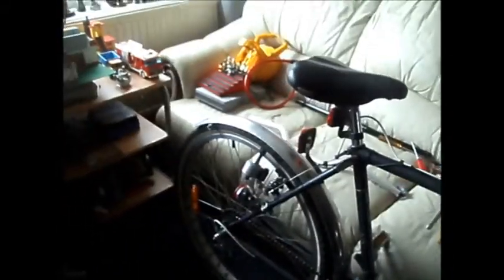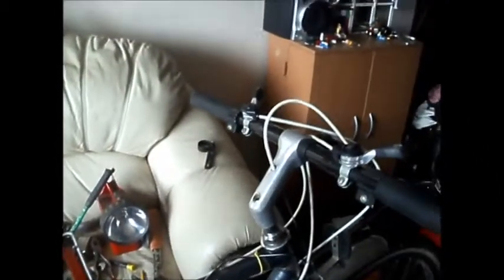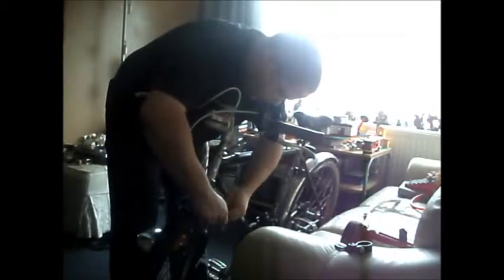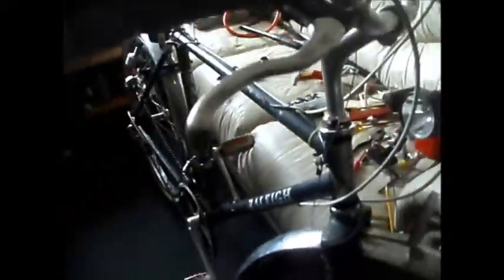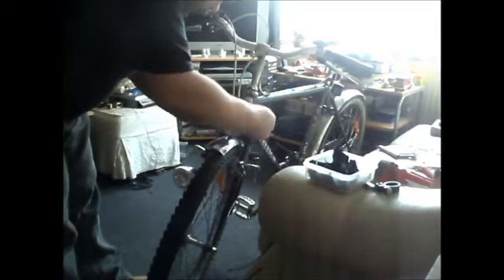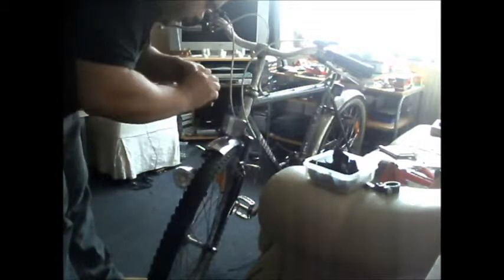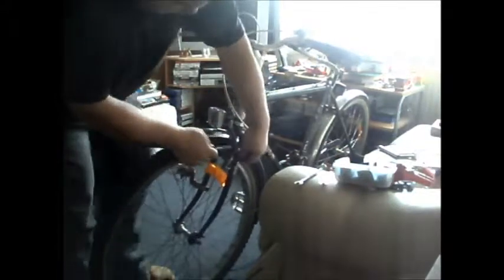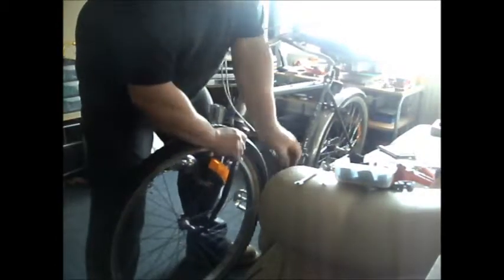Changing handlebar on classic 80's Raliegh Rocky II